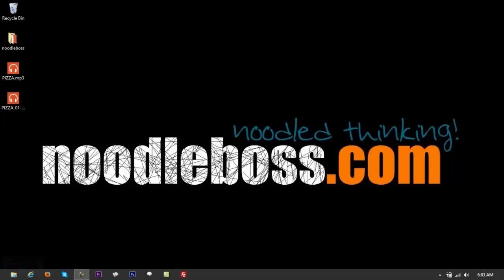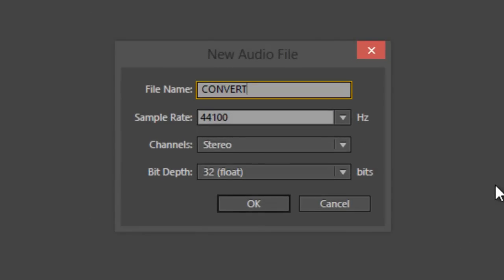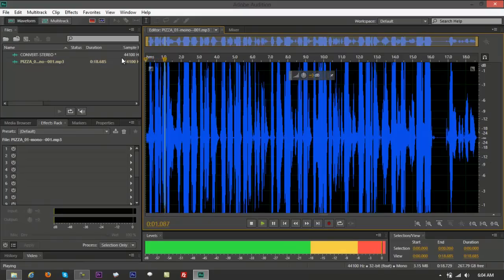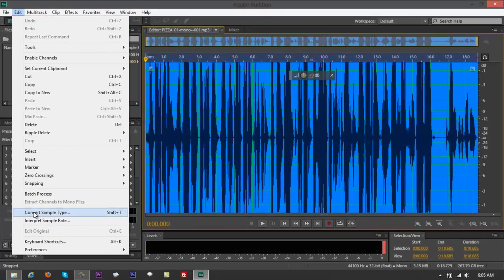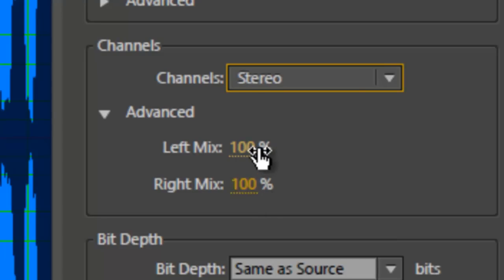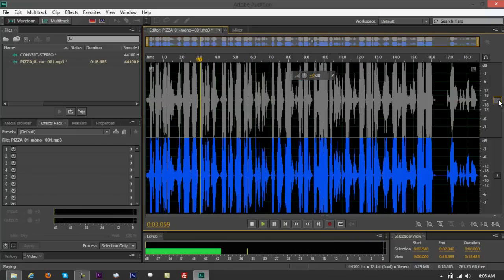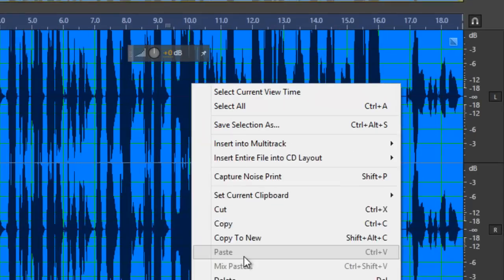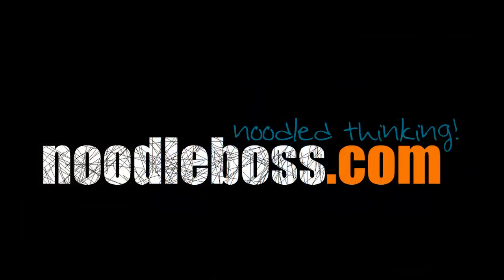Convert MONO Audio to STEREO using Adobe Audition CS6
| Convert MONO Audio File to STEREO using Adobe Audition CS6